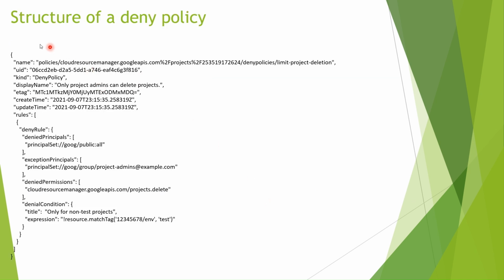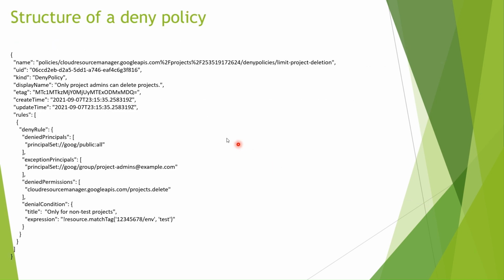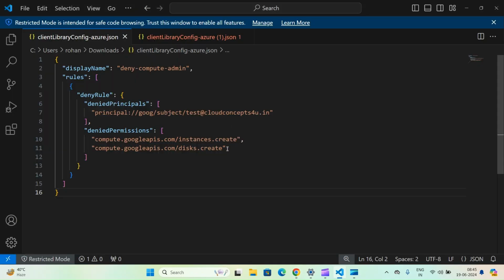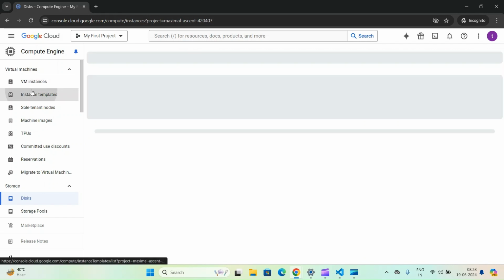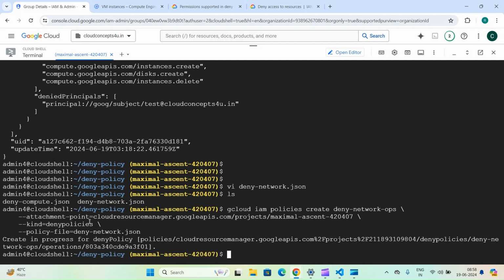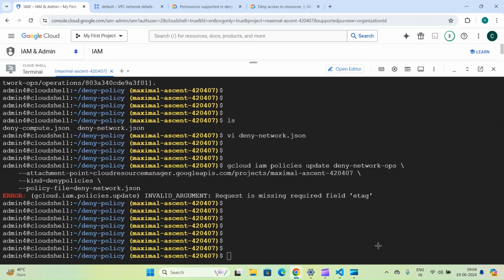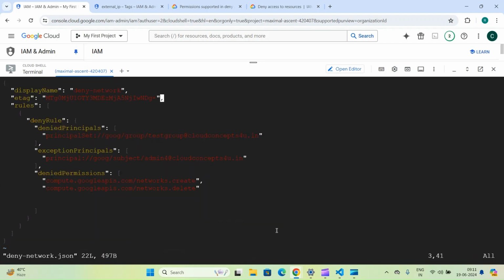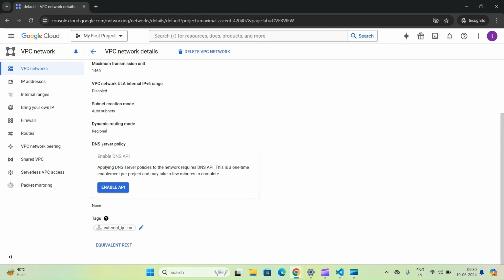Deny Policies in IAM in Google Cloud (GCP)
In this video, I have talked about deny policies which are present in Google Cloud.